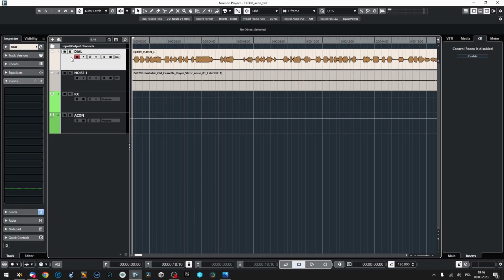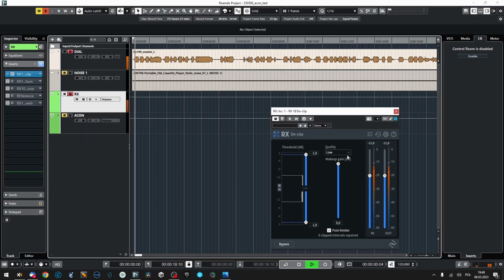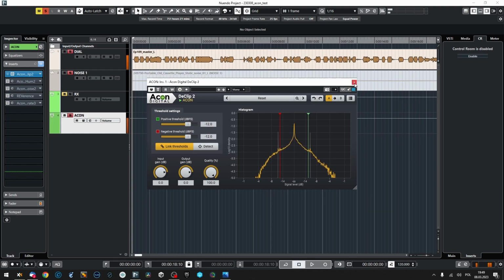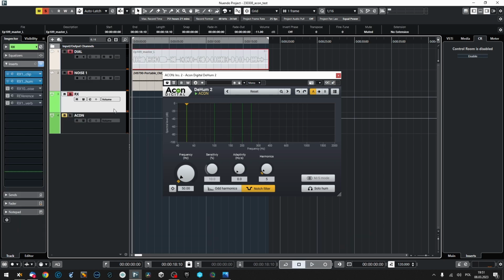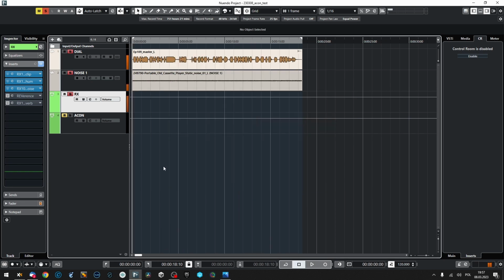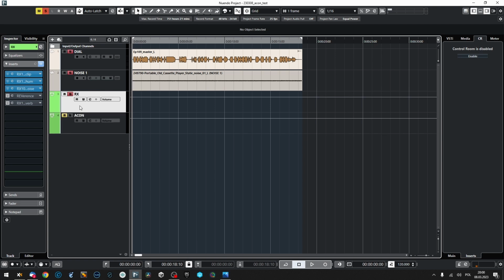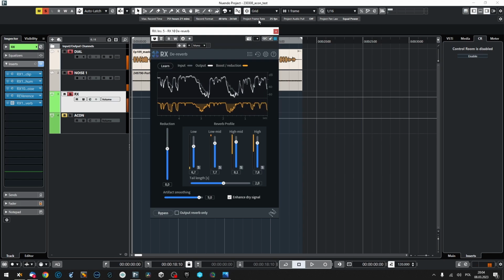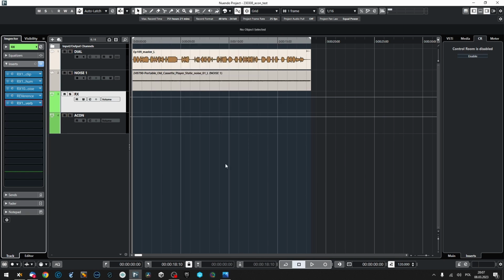IZOTOPE guys should be really AFRAID of THIS!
Hello, my dear audio friends! A friend of mine encouraged me recently to check out latest versions of Acon Digital restoration tools. I've tried them once, when they were early versions, but now... iZotope RX devs should be really afraid of this. Enjoy!

0:00 Intro
2:37 Session overview
4:23 RX vs Acon de-clipping
5:46 RX vs Acon de-hum
7:44 RX vs Acon de-noising
9:47 RX vs Acon de-reverb
12:04 Summing tha thingz up!